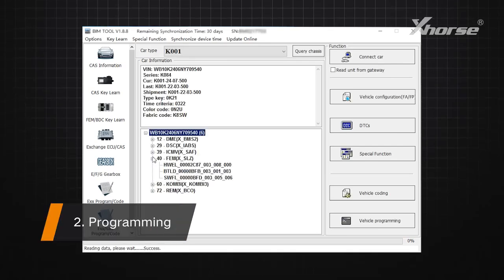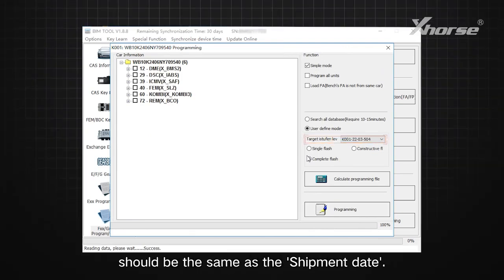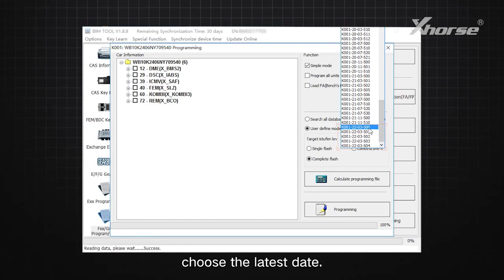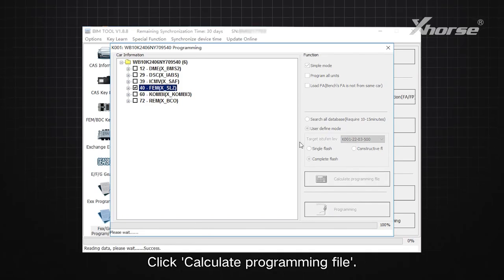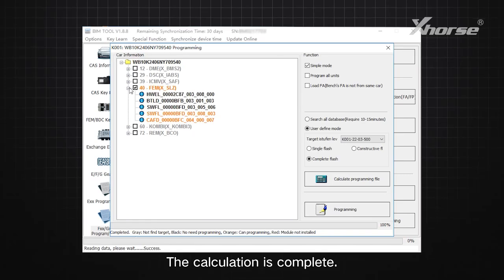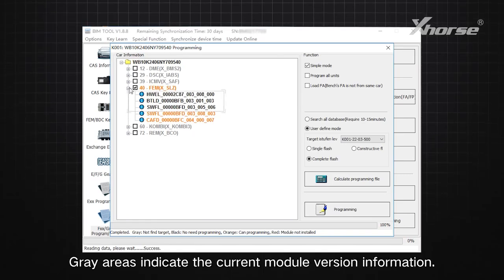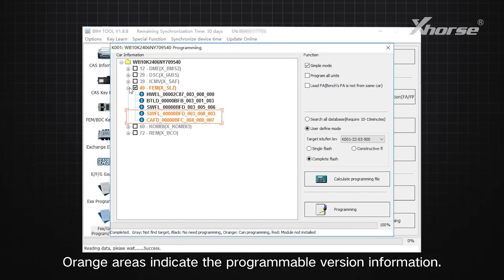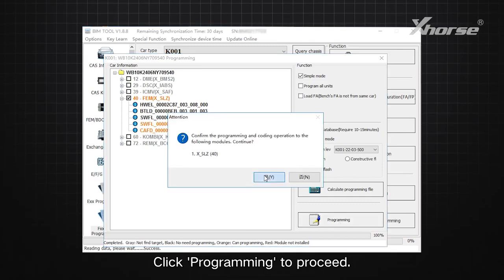Xhorse VVDI BIMTool Pro: Troubleshooting BMW Motorcycle 4D 8A TPMS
1. Xhorse VVDI BIMTOOL Pro is designed for both locksmiths and BMW engineers, which can be used for BMW key programming & E/F/G programming / coding / Doip vehicle programming via Ethernet port and more.
2. It supports body module replacement, key programming, mileage repair, diagnosis and clear fault code functions.
3. VVDI BMW supports the key programming function from the old EWS to CAS,and the latest FEM/ BDC anti-theft system.